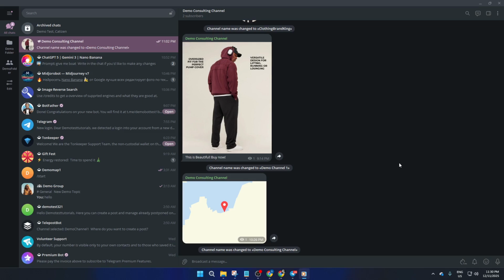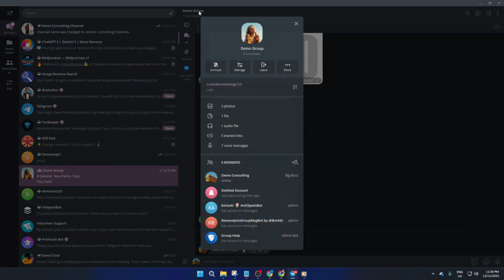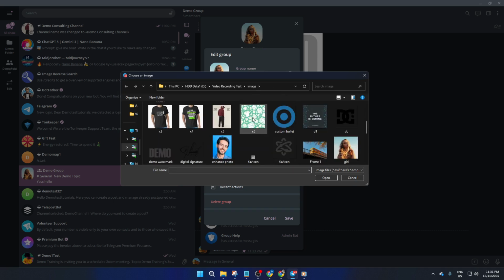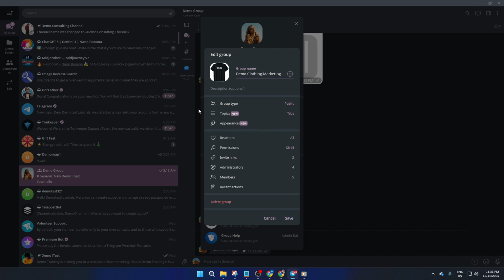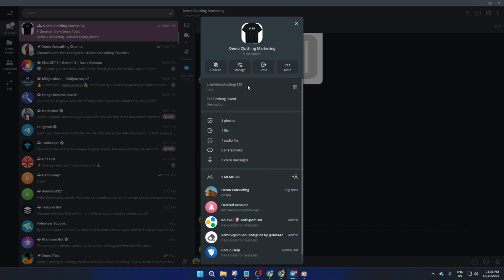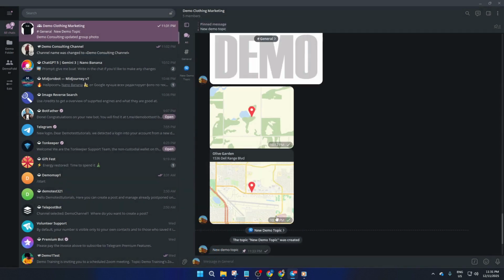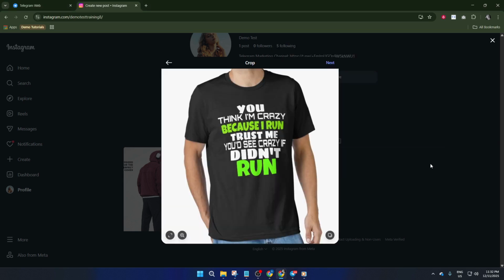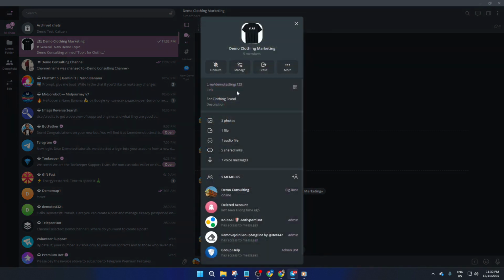How To Leave A Group Using Telegram (Best Method)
Learn the quickest way to exit unwanted chats and declutter your messaging app. This tutorial covers the exact steps to remove yourself from any group conversation while ensuring your privacy and managing your notification settings effectively.

In this video, you'll learn how to:
✅ Locate the group settings menu in Telegram
✅ Select the option to leave the group permanently
✅ Delete the chat history associated with the group
✅ Navigate the Telegram interface on mobile and desktop
✅ Manage group notifications before exiting
✅ Prevent being re-added to groups by strangers

Mastering your digital space starts with managing your active conversations. By following this practical approach, you can keep your Telegram inbox organized and focus only on the chats that matter to you.